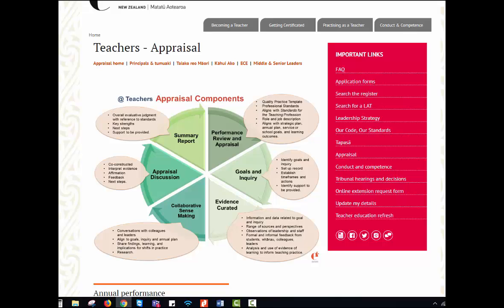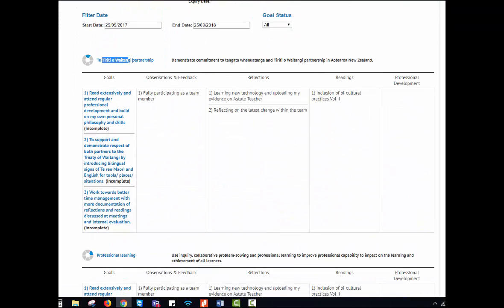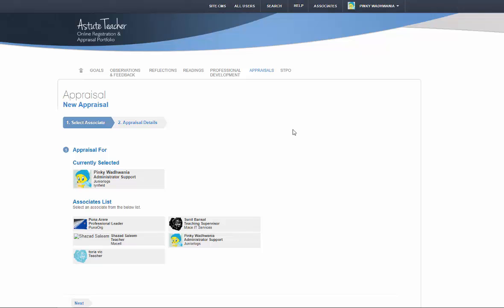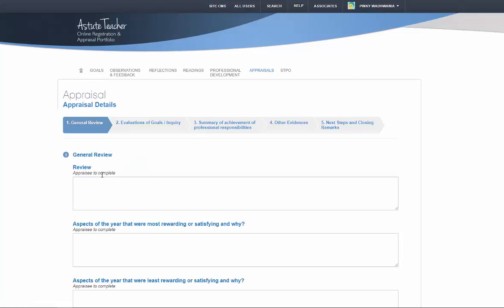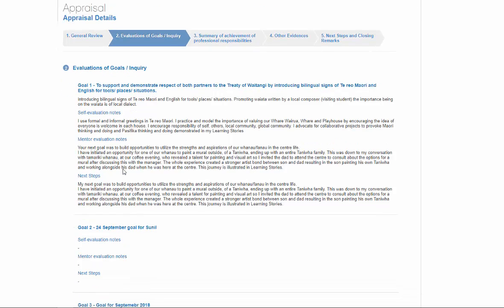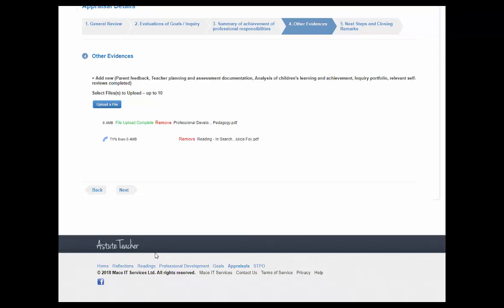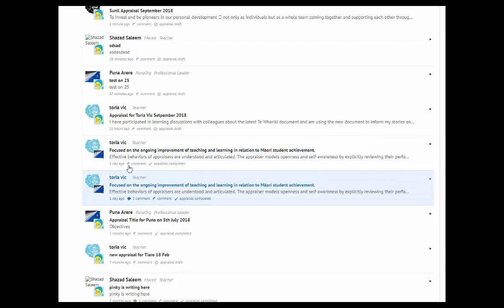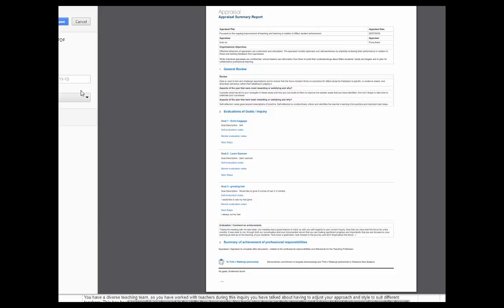2018 Teacher Appraisal plan and summary report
Astute Teacher allows you to compile evidence for gaining or maintaining your teacher registration. Astute Teacher shows you, your mentor and professional leaders your progress and achievement in regards to the New Zealand Standards for the Teaching Profession.